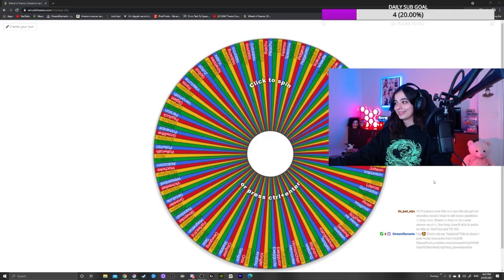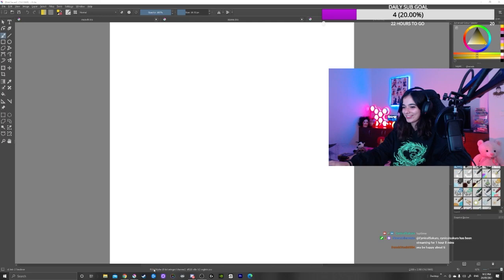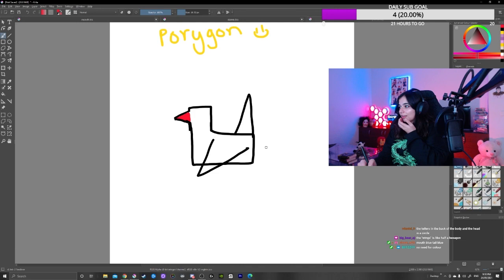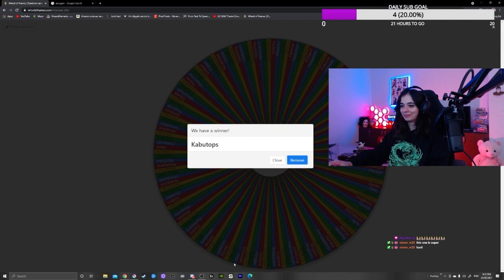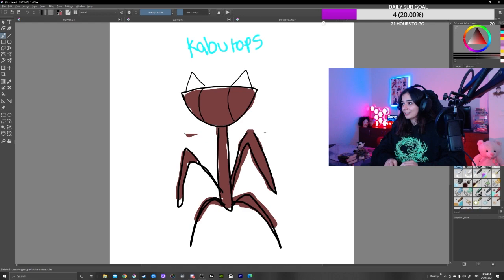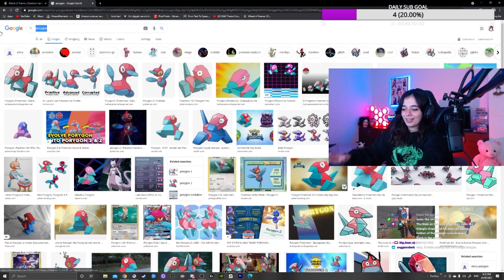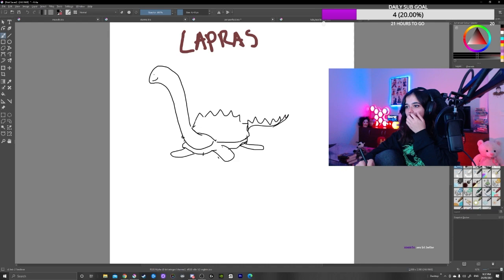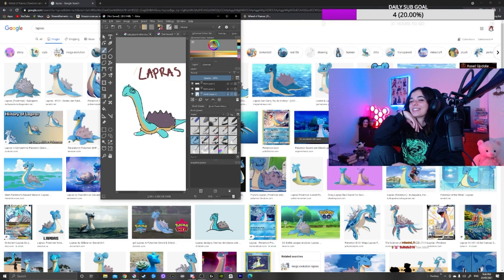Egirl DOESNT KNOW POKEMON! - DRAW THAT POKEMON!!! CynicalSakura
Hello Cynner fam!
I APPRECIATE YOU AND I BELIEVE IN YOU!
hope you enjoy me making a fool out of myself!